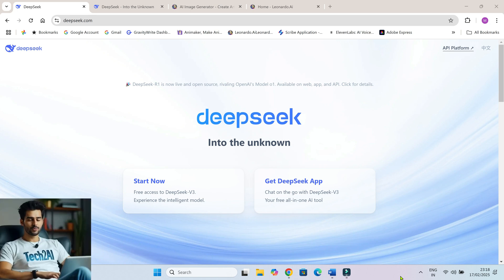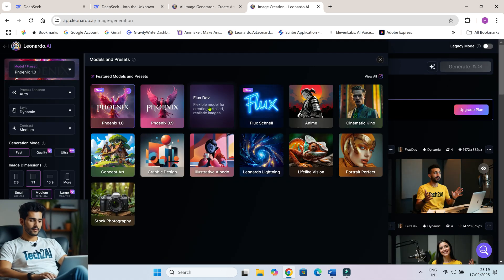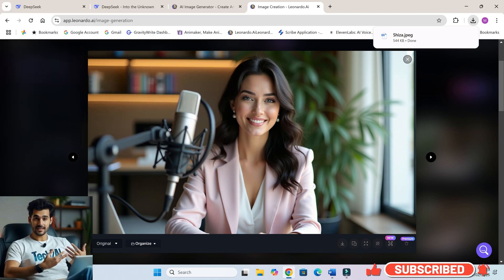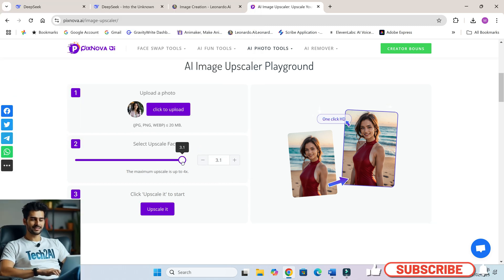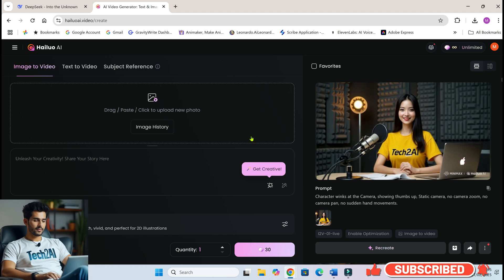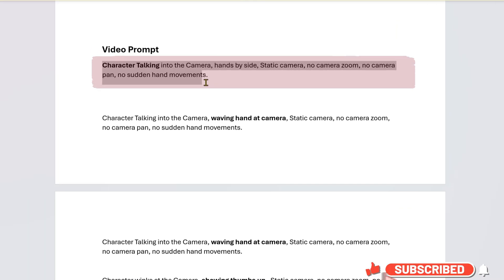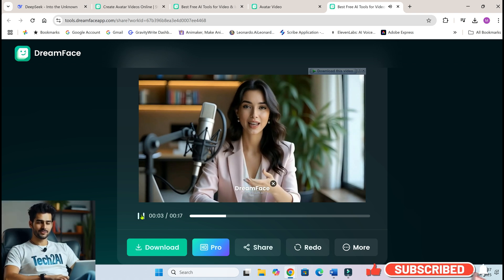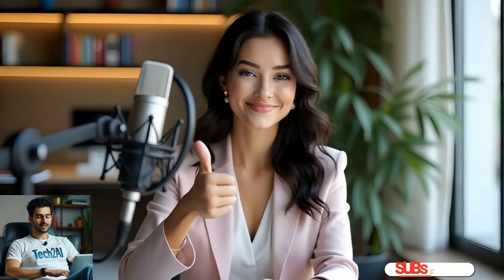How to Create Realistic AI Avatars (Complete Guide)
How to Create a Free Talking AI Avatar | Full Step-by-Step Guide 🎭

Want to make a realistic AI avatar that talks? In this tutorial, I'll show you how to generate, animate, and lip-sync AI avatars for free using the best AI tools! Whether you're a content creator, educator, business professional, or just curious about AI avatars, this video will help you create an engaging digital character easily.

📌 What You'll Learn in This Video:
✅ How to create an AI avatar for free without coding
✅ Best free AI avatar generator tools for beginners
✅ How to make a talking AI avatar with lip-sync
✅ How to generate AI voices and sync them with AI avatars

✔️ YouTubers looking for AI-generated characters for videos
✔️ Business professionals needing AI avatars for presentations
✔️ Social media marketers exploring AI-generated content
✔️ Anyone interested in AI animation and talking avatars

 Image to Video Generator Free
ai avatar generator free
ai avatar video generator free
best ai lip sync
face swap pro free
free ai avatar generator
Free Lip sync with ai tool